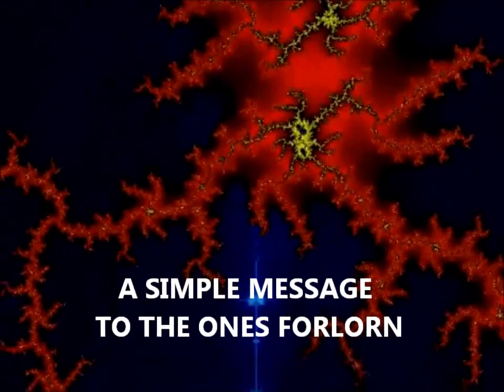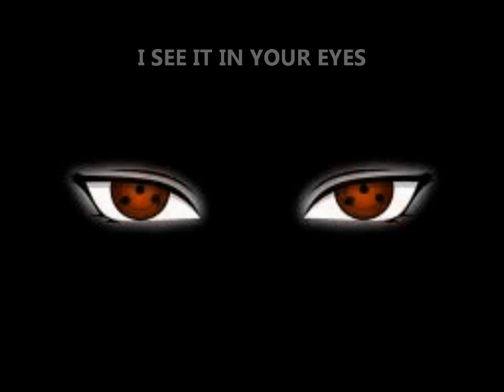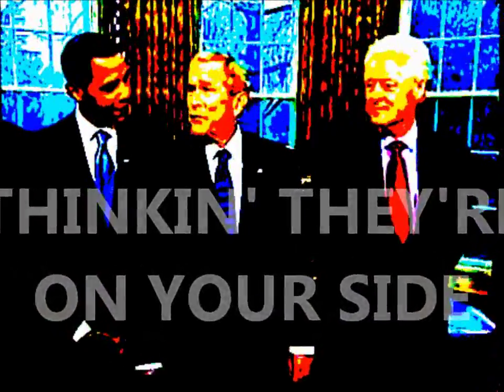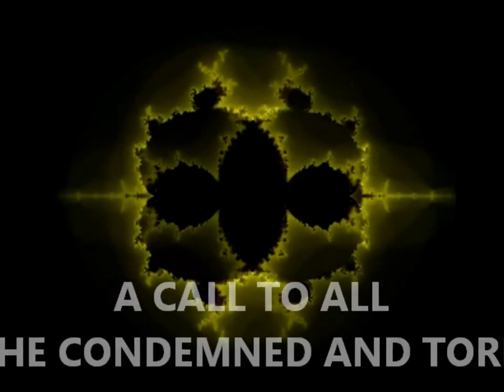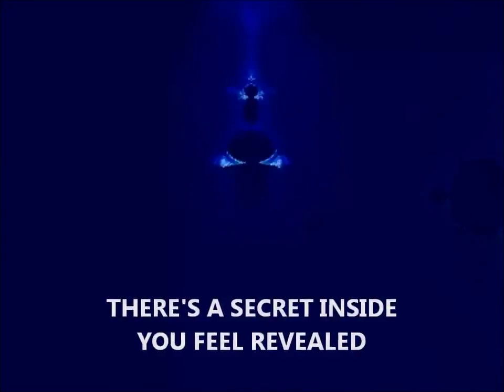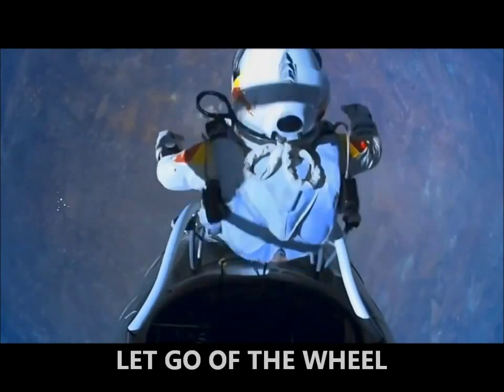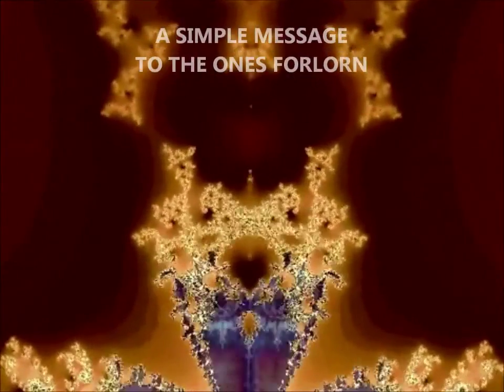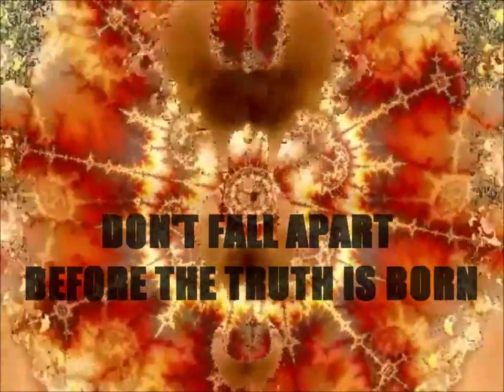WITH THE WOLVES ~ by IN STONE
A song about that moment when the deciever is percieved